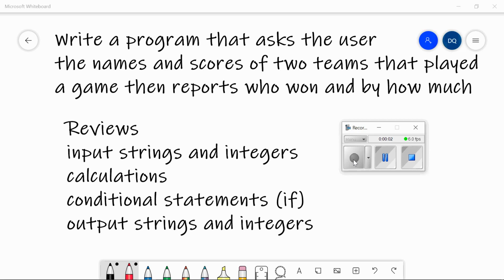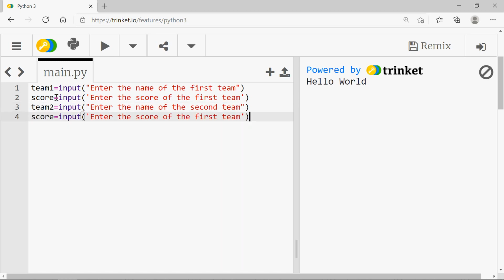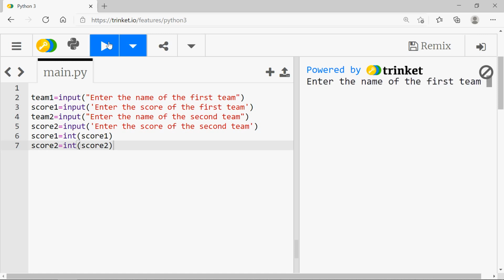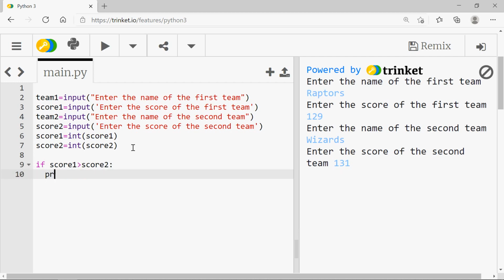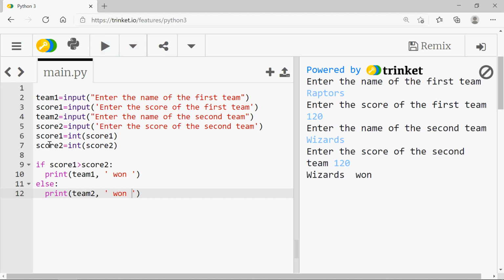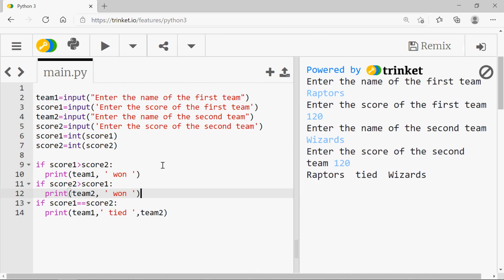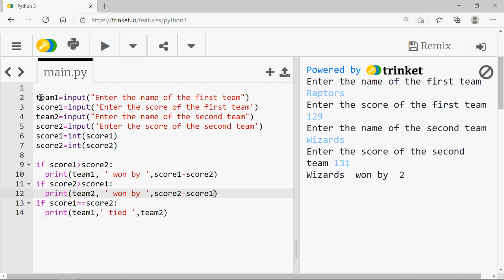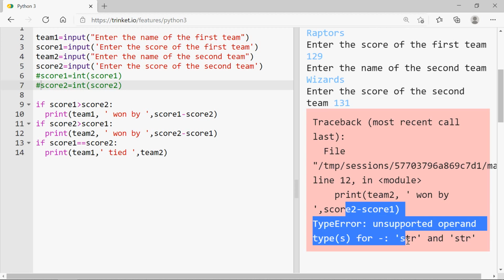Python Review Input, Calculations If statements